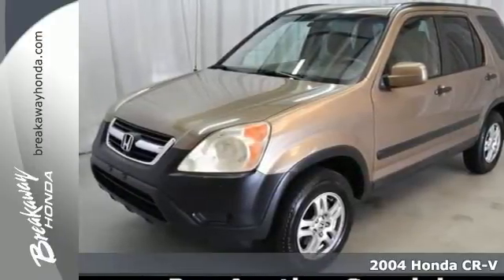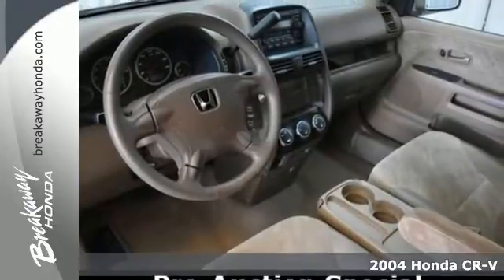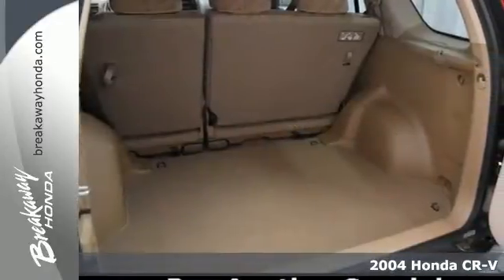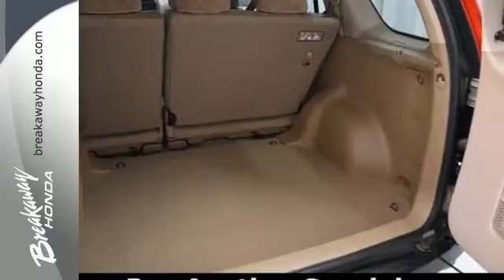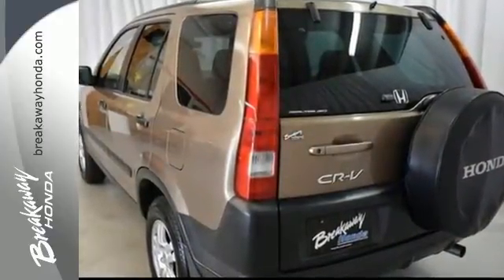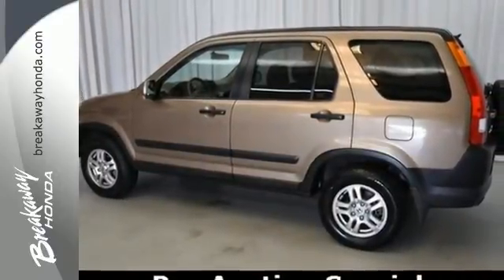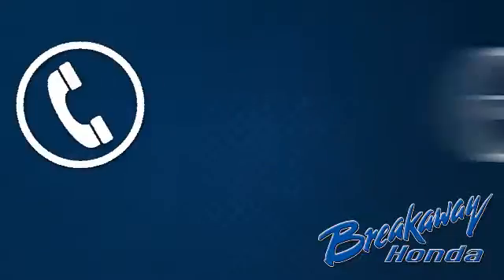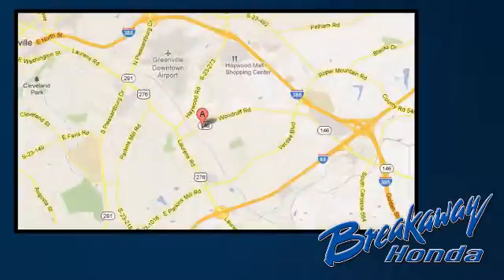Used 2004 Honda CR-V Greenville SC Easley, SC N161807A - SOLD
Year: 2004
Make: Honda
Model: CR-V
Trim: EX
Engine: 2.4L I4 SMPI DOHC
Transmission: 4-Speed Automatic with Overdrive
Color: Beige
Interior: Saddle
Mileage: 199057
Stock #: N161807A
VIN: SHSRD788X4U220602

Address:
330 Woodruff Rd